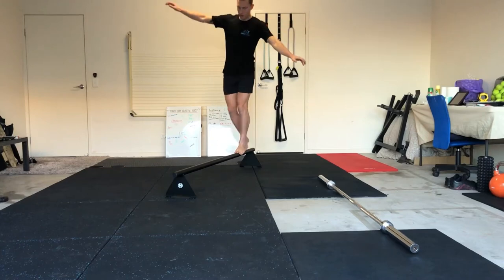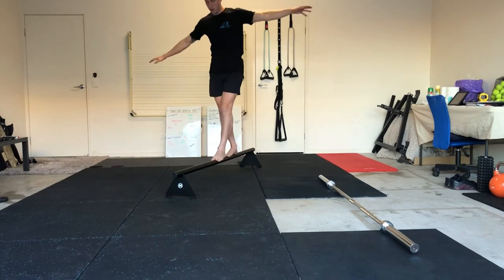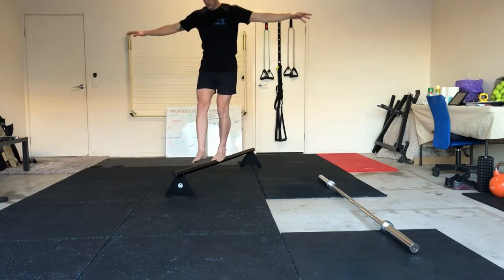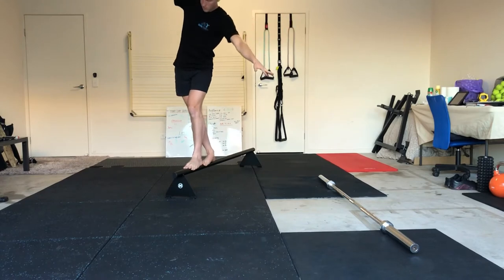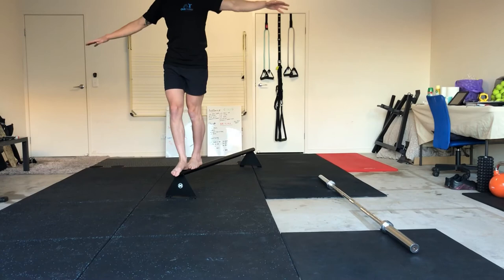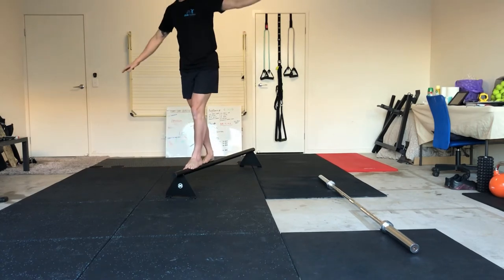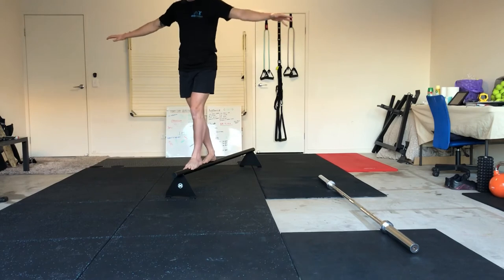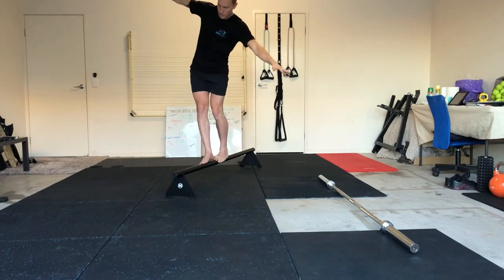Balance Beam Front and Back Walk